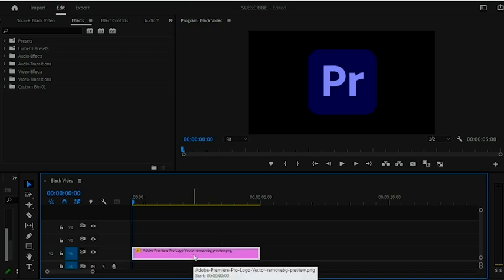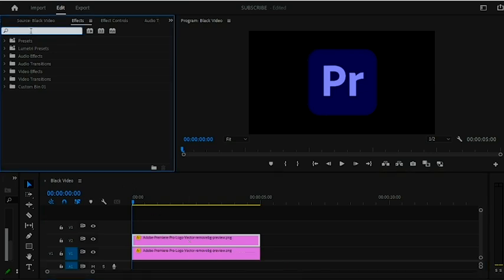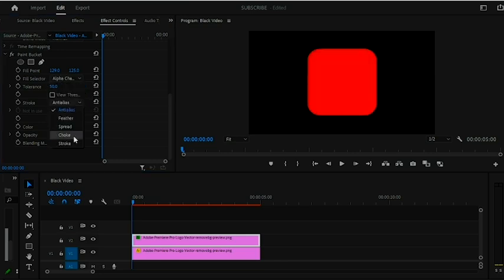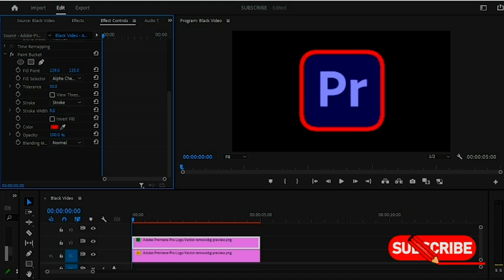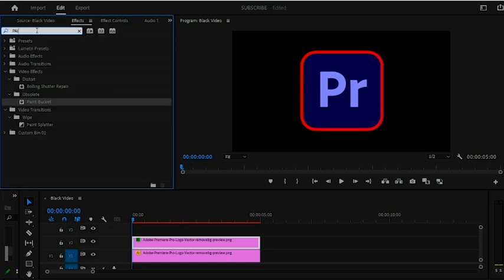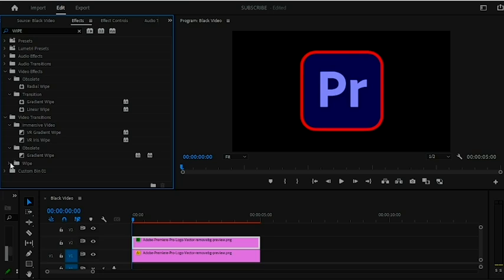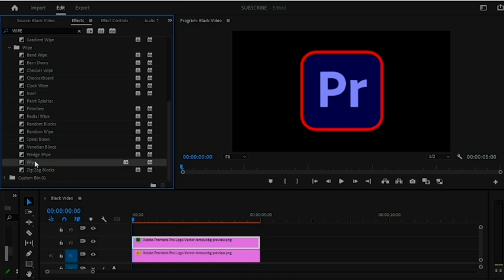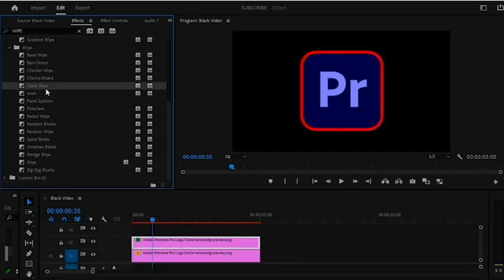How to Create Animated Outline in Premiere Pro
Want to give your videos a cool animated outline effect? In this step-by-step Premiere Pro tutorial, I’ll show you how to use the *Paint Bucket* effect to create clean, eye-catching animated outlines around your subject — no After Effects required!

* How to apply the Paint Bucket effect to your footage
* Tips to refine the outline using blending modes and edge control

Whether you're editing a music video, vlog, or reel, this technique will instantly boost your production quality.

🕒 Timestamps:
00:00 - Intro
00:15 - Add Effect
00:52 - Animated Outline